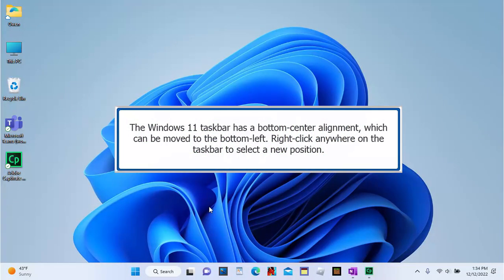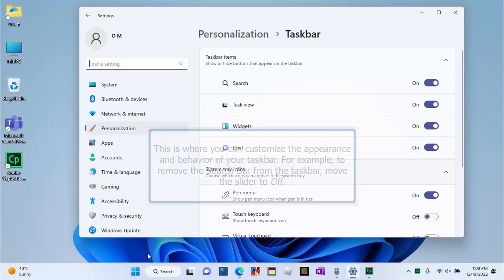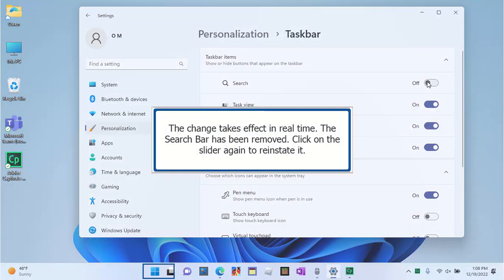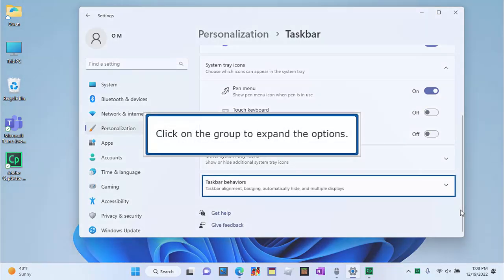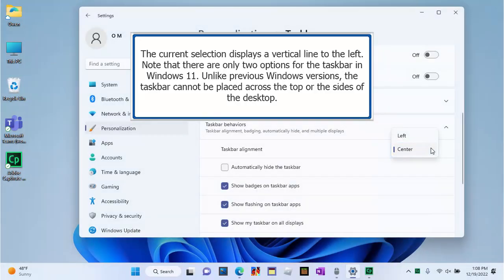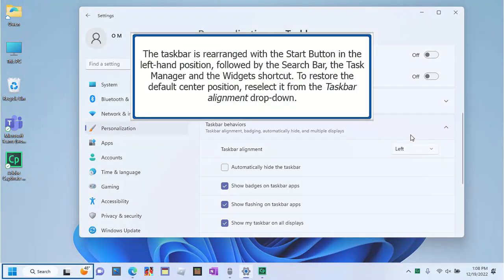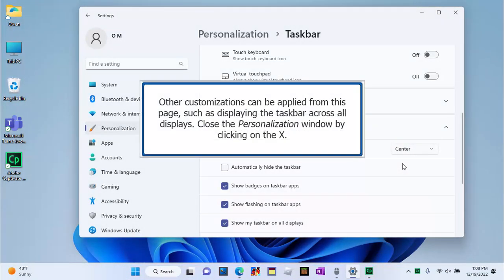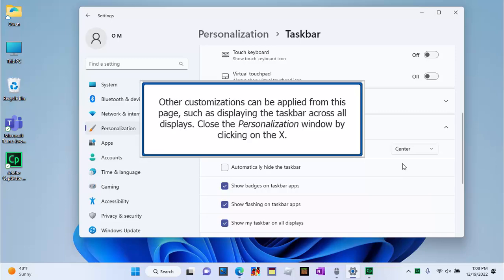How to Customize Taskbar Location in Windows 11 | Savvy Training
Learn how to easily customize the Taskbar location in Windows 11 with our step-by-step guide! 🎓 By the end of this short course, you'll be a pro at adjusting your Taskbar settings.

For more in-depth training, visit Savvy Training & Consulting We offer a wide range of webinars covering Microsoft products, Adobe, soft skills, and more.

If you're looking for specialized training content for law firms, explore the SavvySMART Content Library